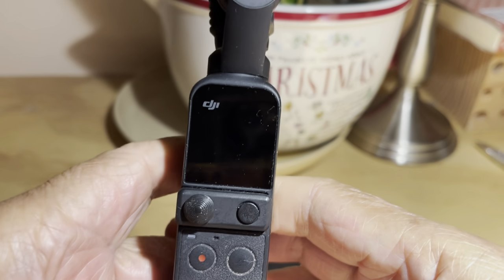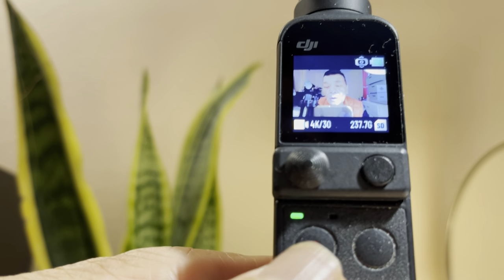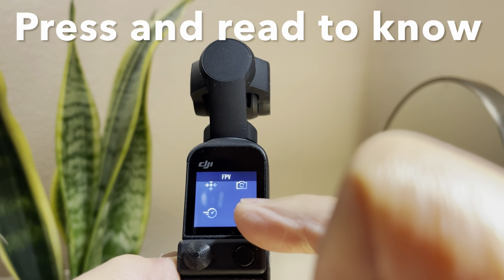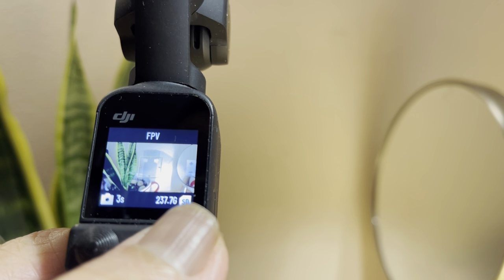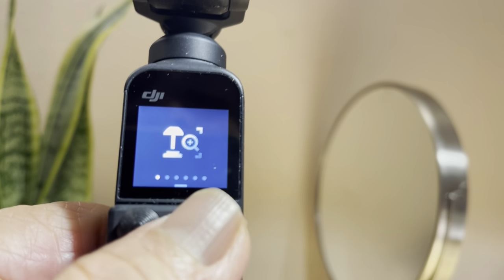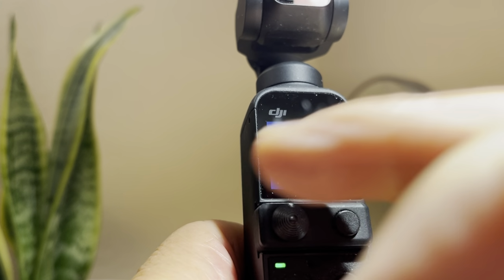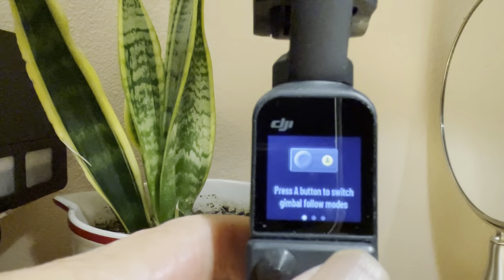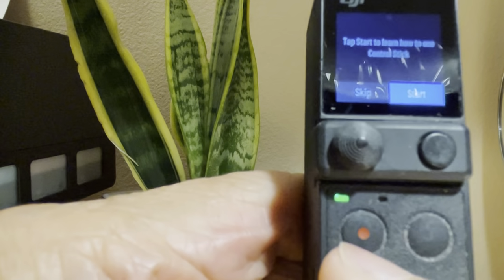HOW TO SET UP DJI POCKET 2 TO GET BEST VIDEO MAY 29, 2023 .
TO GET THE BEST VIDEO IN DJI POCKET 2 WE NEED TO SET UP THE
DJI POCKET 2 THE BEST WE CAN AND THRU SEARCHING ALL THE
DJI POCKET 2. IS SMALL CAMERA BUT VERY. COMFORTABLE TO USE,
MY DAUGHTER GAVE ME THIS ON MY BIRTHDAY LAST OCT. AND USED
IT IN SINGAPORE AND BALAY DAKO IN TAAL WHEN WE WENT TO PHIL.
PLS. VIEW THE VIDEO TO BE READABLE THE EXPLANATION  ON  SUBJECT
MATTER.  YOU CAN READ MORE ON WIDE SCREEN.
LAST OCT. 2022  IT IS LOADED ALREADY IN YOUTUBE.